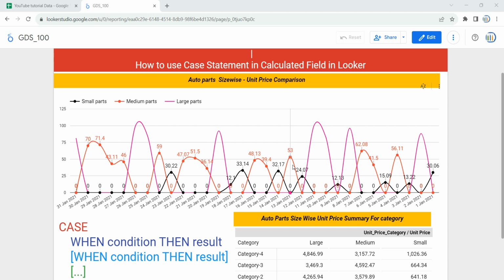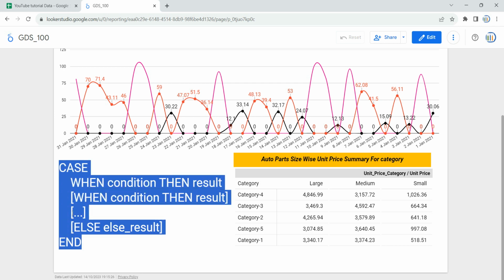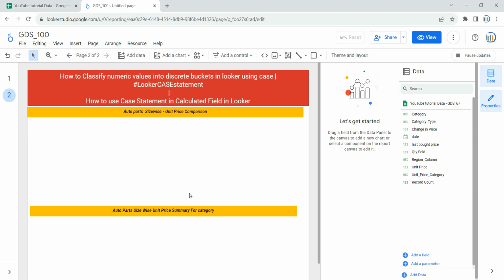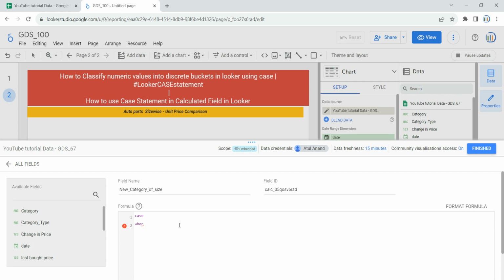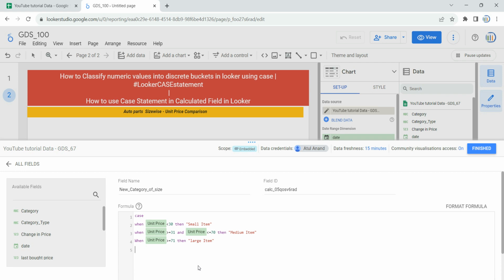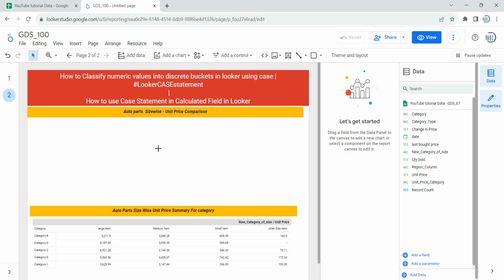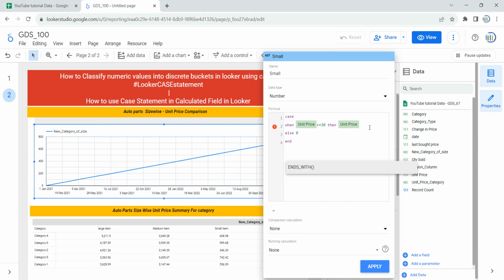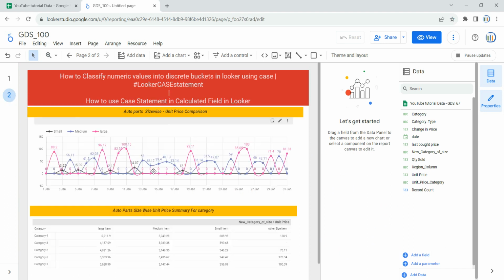How to Classify numeric dimension values into discrete buckets in looker using case statement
So in this video we will create this a table and then we are going to apply or use the CASE  in calculated field in our charts or tables from scratch so that you can get the awareness that when where and how we can apply the CASE in our looker report or dashboard

And before we use this function, let's understand the CASE  first.

So CASE  is a condition statement , which Evaluates a list of conditions and returns the first matching result expression.
CASE defines one or more conditions and returns a result when a condition is met. You can define a default result if none of the conditions is met.

Now lets go and create a calculated field using CASE in our table
– process–
Syntax ➖

CASE
    WHEN condition THEN result
    [ELSE else_result]
END

Parameters
WHEN condition
WHEN conditions evaluate your data and return true if the specified condition is met, or false if it isn't. You can use any valid Boolean expression as the WHEN conditions.

THEN result
Each WHEN condition must have a matching THEN clause, which specifies the results if that condition is true. If there are multiple WHEN conditions, the CASE expression returns the result for the first true condition.

ELSE else_result

The optional ELSE clause specifies a default result. This is returned if none of the WHEN clauses are true. If a CASE expression has no ELSE clause, and none of the WHEN clauses are true, the statement returns NULL. A CASE expression can only have 1 ELSE clause.

When you are using case statement you have to Note that :-
All of the possible results in a THEN clause must be of the same type.

For example, if the first THEN clause returns Text, additional THEN clauses, as well as the ELSE clause must also return Text.

CASE
    WHEN Unit Price less than 35 THEN "Small"
    WHEN Unit Price greater than equal to 35 and Unit Price less than 75 THEN "Medium"
    WHEN Unit Price greater than equal to 75 THEN "Large"
END
As we have successfully applied and use the CASE  in our calculated field to create a new dimension you might have a question in your mind that How does this  CASE works

So A CASE expression begins with the CASE keyword and ends with the END keyword. In between, you'll have a number sections or "clauses":

WHEN: a condition you want to evaluate. You can have multiple WHEN clauses in a single CASE expression.
THEN: the result to return if the WHEN clause's condition is true. You must have one THEN clause for each WHEN clause in your CASE expression.
ELSE. Optional. If none of the WHEN clause conditions are true, CASE returns the value in the ELSE clause, or NULL if no ELSE clause is specified.

CASE evaluates each successive WHEN clause and returns the first result where the condition is true. Any remaining WHEN clauses and the ELSE result are not evaluated. If all WHEN conditions are false or NULL, CASE returns the ELSE result, or if no ELSE clause is present, returns NULL.